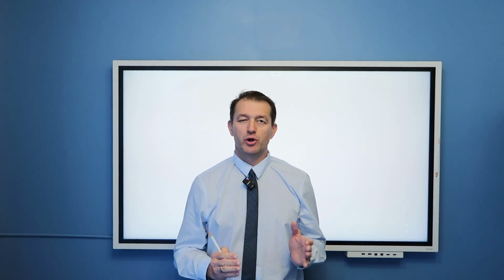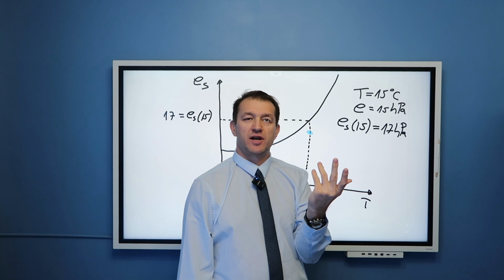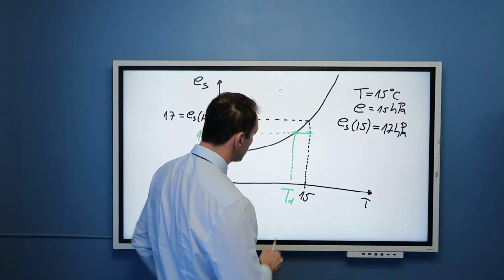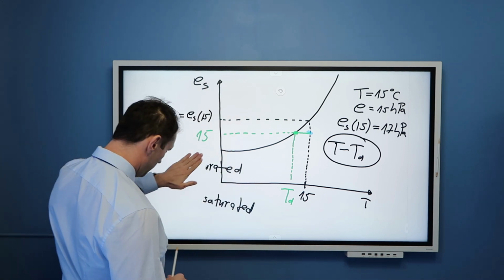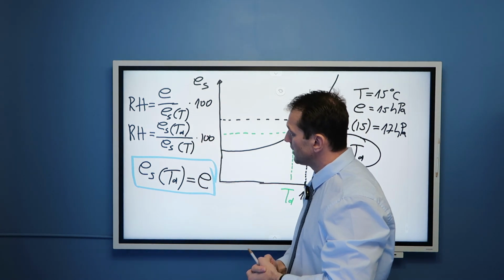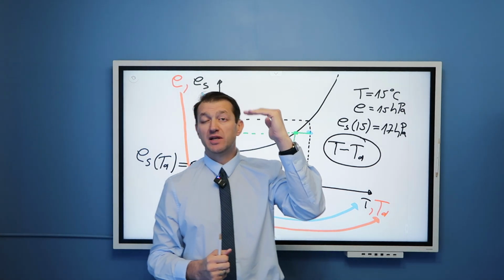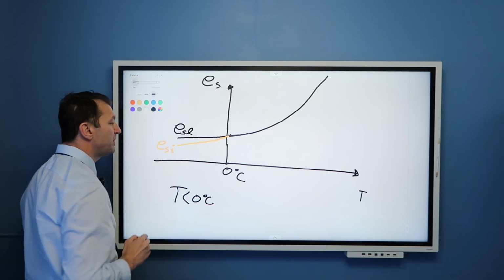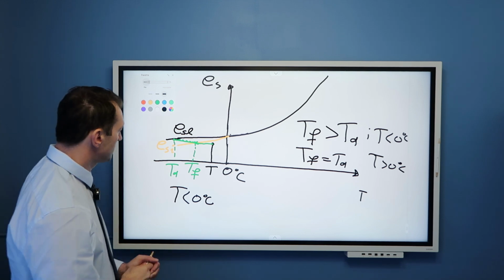Dew Point And Frost Point Temperatures | FWC CIV.12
Dew point and frost point temperatures indicate the conditions at which air becomes saturated, but they correspond to different phase changes. The dew point is the temperature to which air must cool for water vapor to condense into liquid water. The frost point represents the temperature at which water vapor deposits directly as ice when the surface or environment is below freezing. Because deposition requires slightly different thermodynamic conditions than condensation, the frost point is a bit higher than the dew point when temperatures are near or below 0 degrees C.

0:00 Saturation pressure
0:33 Dew point temperature
4:56 Dew point, water vapor pressure and RH
7:07 es vs T || e vs Td
8:38 Frost point temperature
12:12 Applications